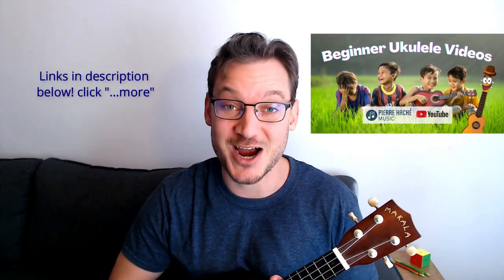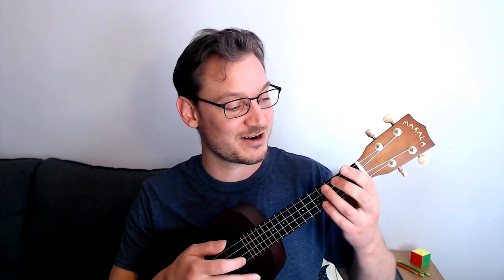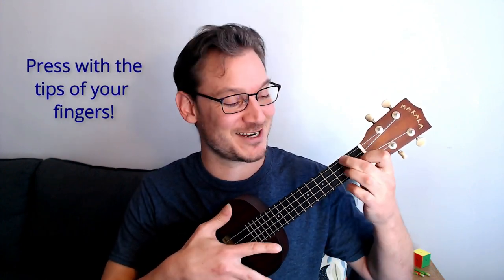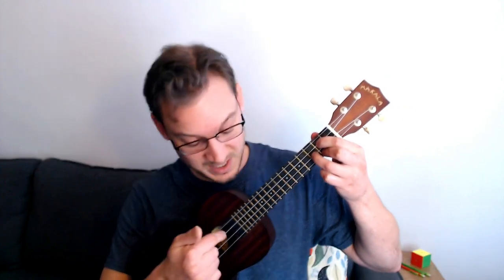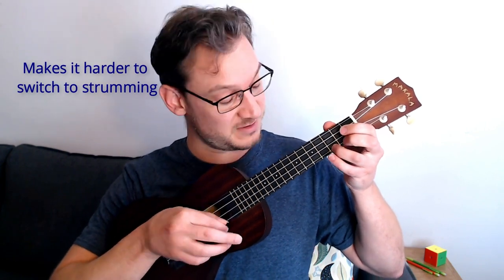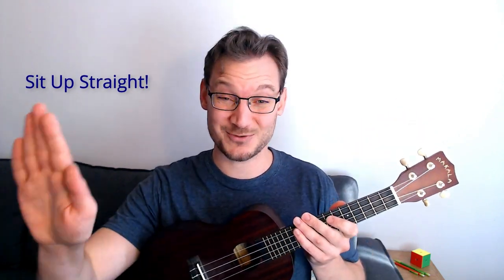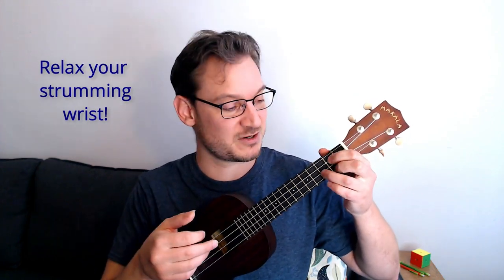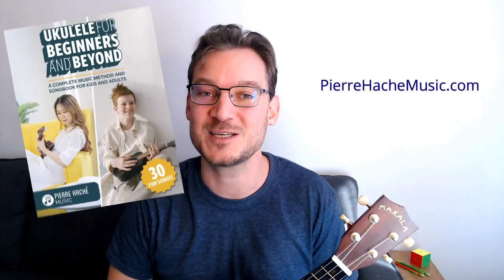5 Ukulele Mistakes All Beginners MUST Avoid! (And How To FIX Them!)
All beginners should correct these ukulele technique mistakes early to develop good habits and a nice sound!

NEW BOOK! Ukulele for Beginners and Beyond!

Email List: Get FREE SAMPLES of my books and a FREE 10 SONG PDF!

Get my BOOKS!  Easy Ukulele US
Easy Ukulele CA
Easy Guitar US
Easy Guitar CA
The Fun Drum Book for Kids US
The Fun Drum Book for Kids CA